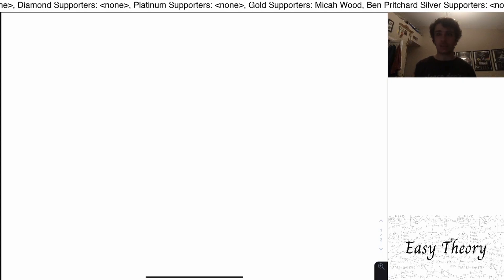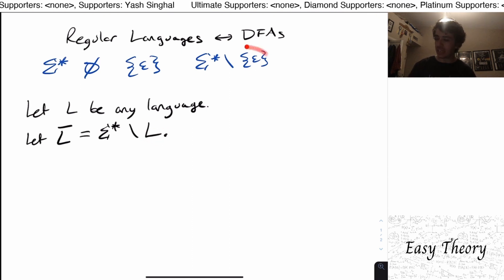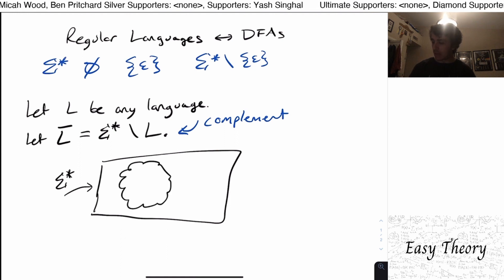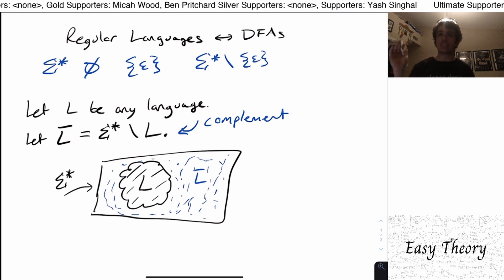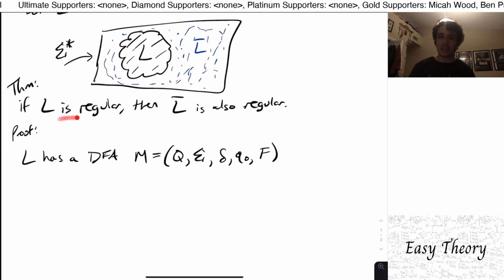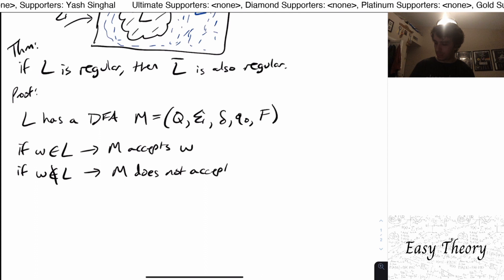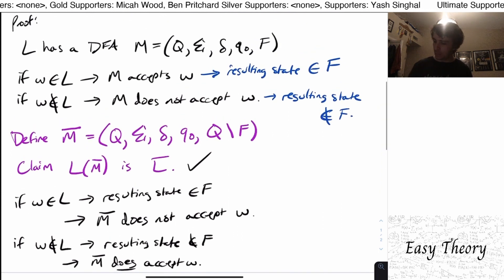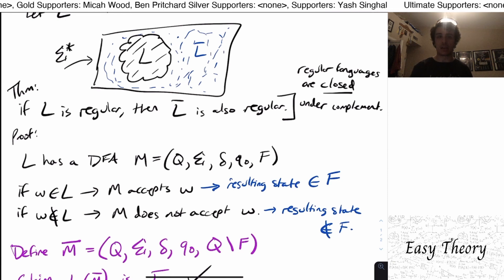Regular Languages Closed Under Complement Proof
Here we show that regular languages are closed under complement, in that if L is a regular language, then L' (the set of all strings not in L) is also regular. We prove this by considering a DFA for L, then trying to construct a DFA for L' by swapping the final and non-final states.

▶ADDITIONAL QUESTIONS◀
1. Are finite languages closed under complement?
2. What else about a DFA guarantees that swapping the final and non-final states works? (Hint: number of computations.)